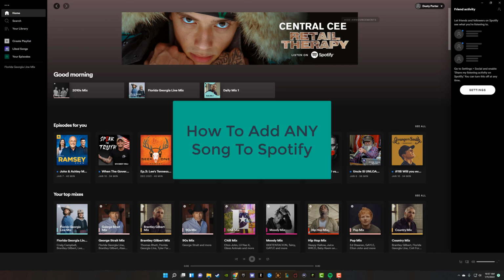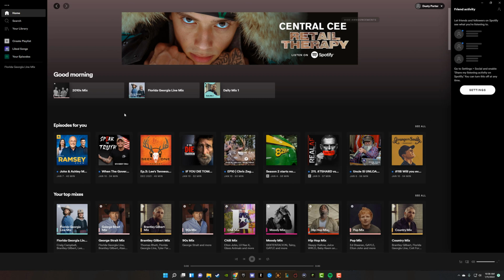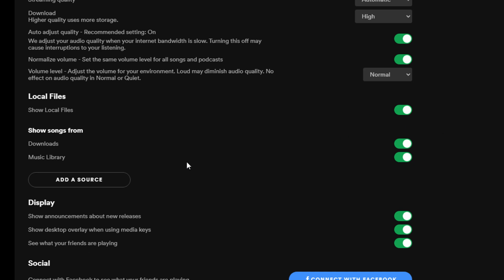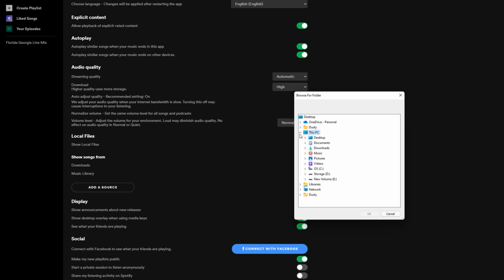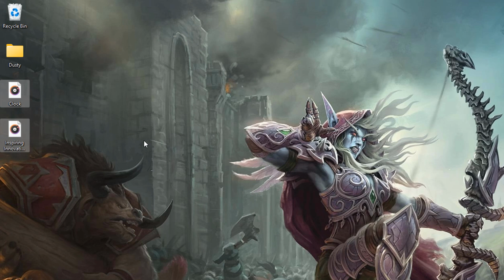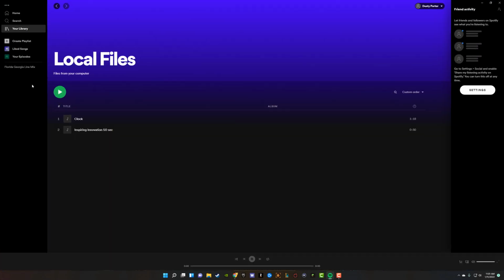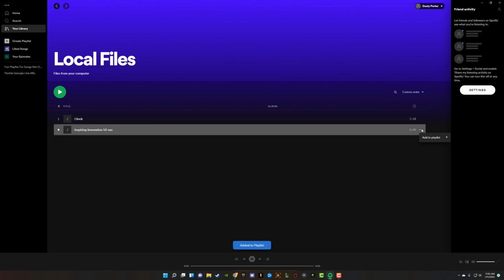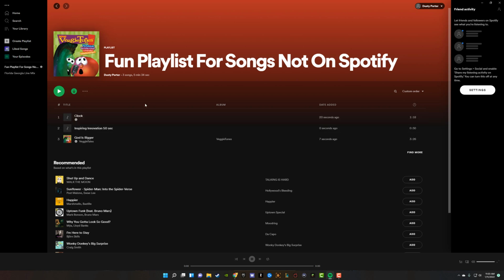How To Add ANY Song To Spotify - Quick and Easy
In this video tutorial, I show you how to add songs to Spotify that are not on Spotify. This allows you to add audio files/music from your computer or device to listen to on Spotify.

Start: 0:00
Finding Local Files In Spotify: 0:27
Creating Folders Of Music To Spotify: 1:11